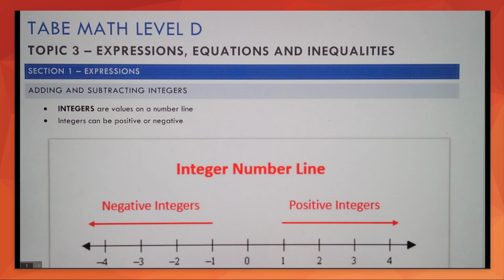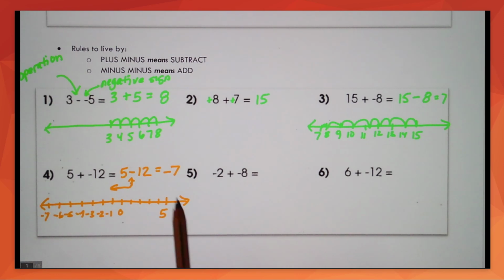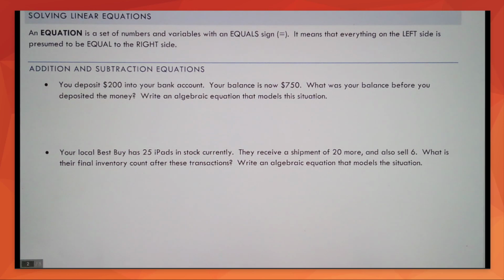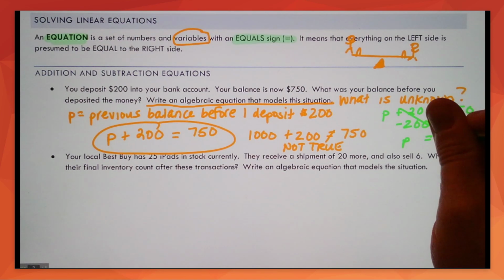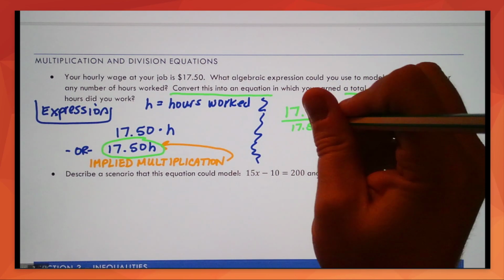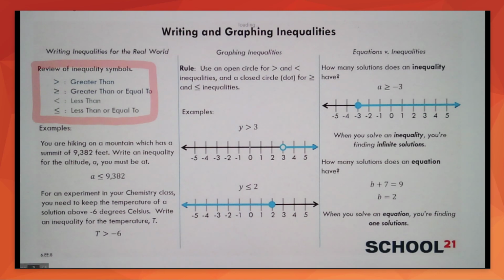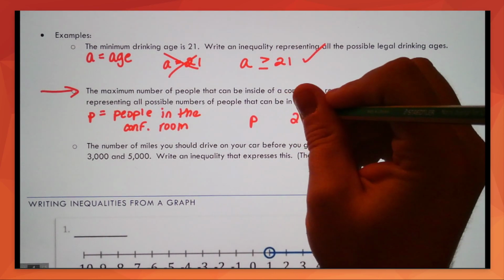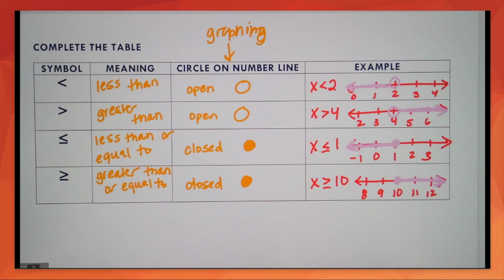TABE Math - Level D Lesson 3 - Expressions, Equations and Inequalities